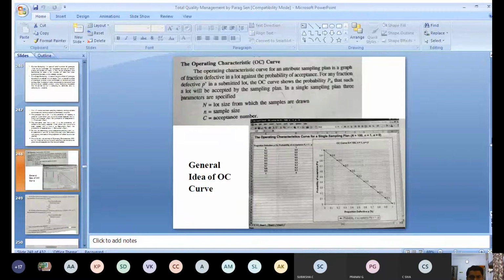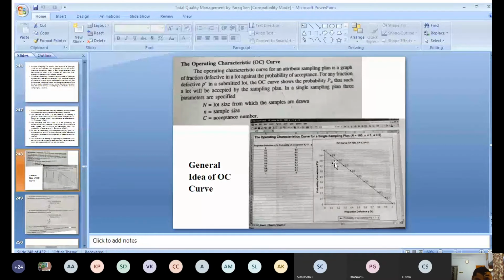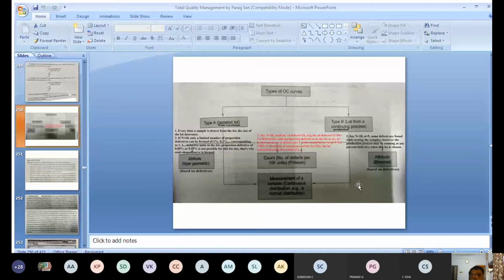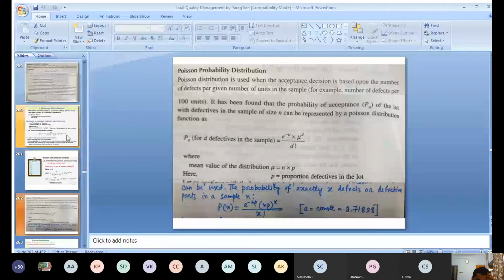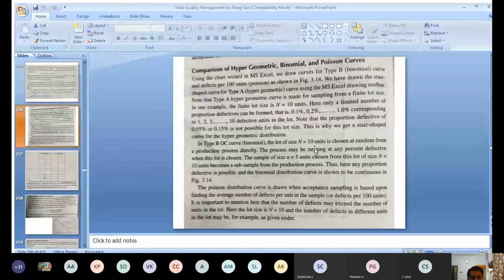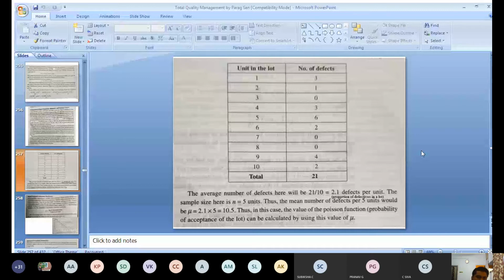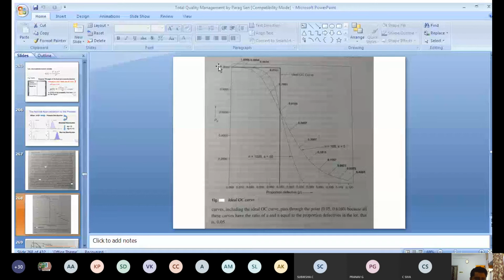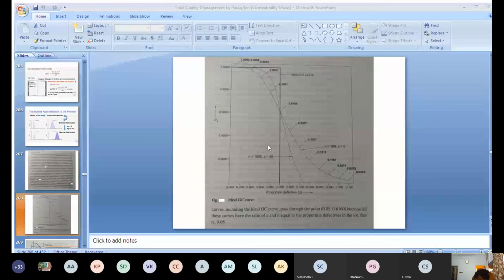Lec 07 OC Curve Basics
This video describes the basics of OC curve.